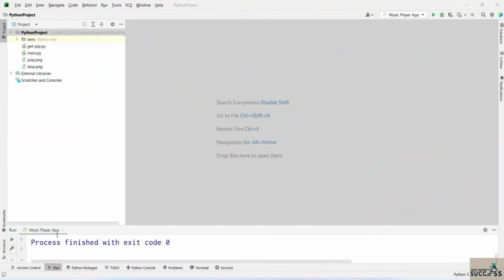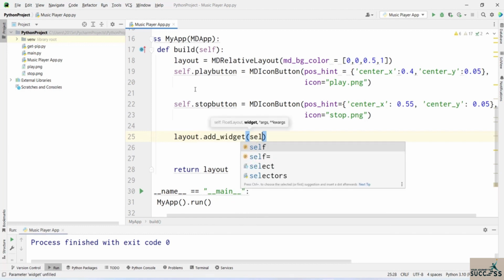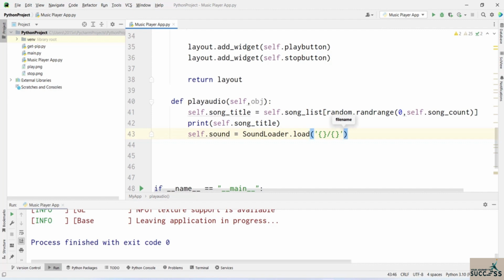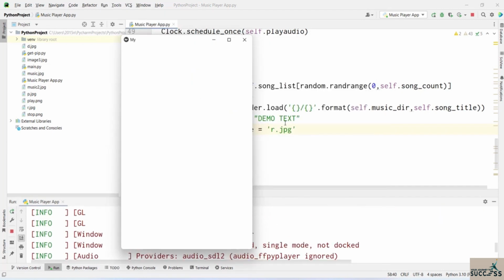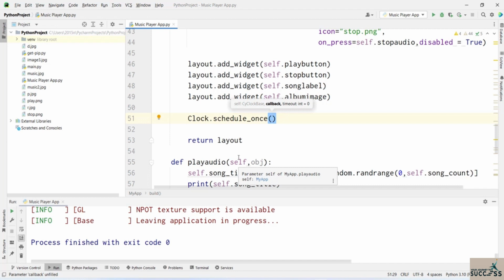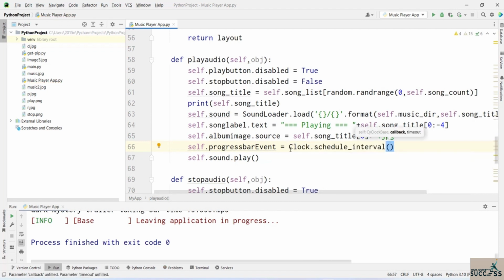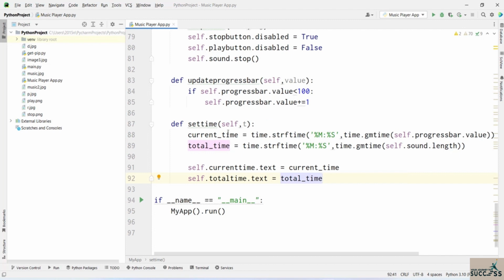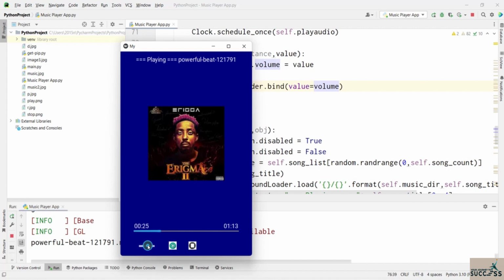App #5 | Create Mobile App Using Python | Build An Music Plyer App In Python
In this video, we will guide you through the process of creating an  Music Plyer app using Python. Whether you're a beginner or an experienced Python developer, this step-by-step tutorial will help you understand the fundamentals of  Music Plyer and building a functional application.
By the end of the video, you will have a fully functional  Music Plyer app built in Python.
Join us on this journey and unlock the possibilities of  Music Plyer in Python. Watch the video now and start building your own  Music Plyer today!

The course is suitable for anyone with a basic understanding of any programming language. It is designed to take your skills to the next level and enable you to create cool looking and advanced-level applications using Python. After completing the course, you will be able to create real-time applications using the Kivy Module, one of the most popular and well-known modules for mobile app development.

The course covers the essentials of Python and other programming languages, and then progresses to teach you how to use Python to create professional-level GUI-based Android and iOS applications. You will learn how to deploy applications, make cool looking GUI apps in Kivy Python, and create advanced level applications in Python.

If you're looking to create Android/iOS apps in Python or form advanced cool looking GUI-based apps in Python, this course is for you. By the end of the course, you will be a proficient software engineer who knows how to utilize a discourse to form something substantial out of it.

So, if you want to learn how to make great looking and valuable Android and iOS-based applications in Python, Subscribe our Chanel For in this course and take your skills to the next level!

How to create a YouTube video downloader app using Python - step by step guide.
Developing mobile apps with Python
Building mobile applications using Python
Creating mobile apps with Python
Python mobile app development
How to make a mobile app with Python
Python-based mobile app building
Mobile app development using Python
Python app development for mobile devices
Python mobile app tutorial
Cross-platform mobile app development with Python
Building native mobile apps with Python
Python-based YouTube video downloader application
Python for mobile app development
Develop Android and iOS apps with Python
Creating cross-platform mobile apps using Python
Python-based mobile app development for Android and iOS
Python framework for Android and iOS app development
Mobile app development using Python for Android and iOS
How to build Android and iOS apps with Python
Python mobile app development for Android and iOS
Python-based mobile app development for cross-platform deployment
Creating a YouTube video downloader project in Python
Python YouTube video downloader script
How to make a YouTube video downloader using Python
Building a YouTube video downloader with Python
Python project for downloading YouTube videos
YouTube video downloader using Python
Python YouTube downloader tutorial
Python script to download YouTube videos
YouTube downloader project with Python
Download YouTube videos using Python
Python-based YouTube video downloader
Building a YouTube video downloader in Python
How to create a YouTube video downloader using Python
Python YouTube video downloader tutorial
Python app development for video downloading
Creating a video downloader app with Python
Python script for downloading YouTube videos
YouTube downloader application in Python
Download YouTube videos with Python
Develop a mobile app with Python
how to make mobile apps with python
Build A Mobile App With Python
YouTube Downloader in Python
Youtube Video Downloader Python Project | Complete Project with Practical | YouTube Video Downloader App In Python
how to make mobile apps in python
how to create mobile apps with python
how to create a mobile app with python
kivy tutorial
how to make mobile apps with kivy
python app development for beginners
python kivy full course
kivy tutorial python
kivy tutorial for beginners
kivy python tutorial
kivy python
python kivy tutorial for beginners
Create a mobile application using Python
Python-based mobile app development
Building mobile apps with Python
How to make a mobile app using Python
Using Python for mobile app development
Build An Audio Recorder App In Python
Build An Music Plyer App In Python